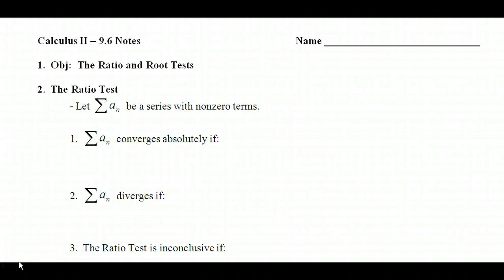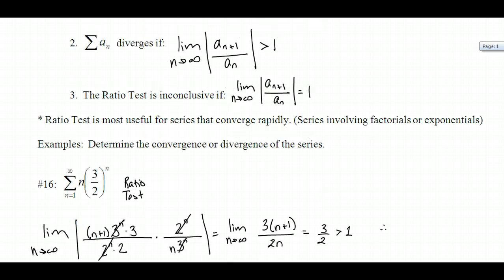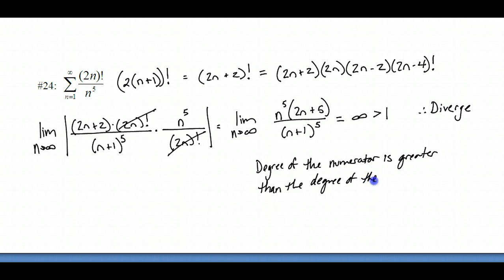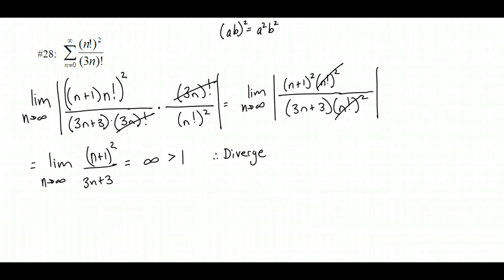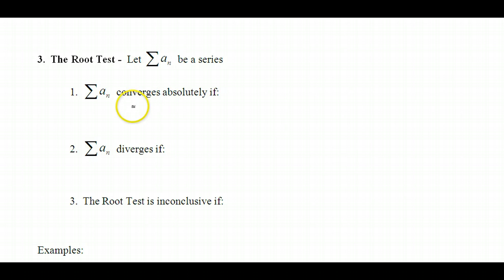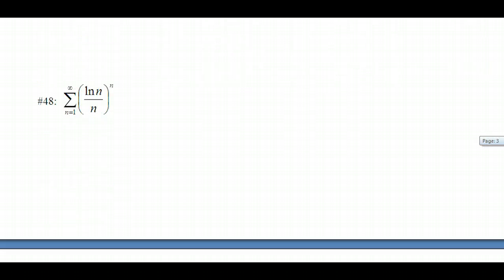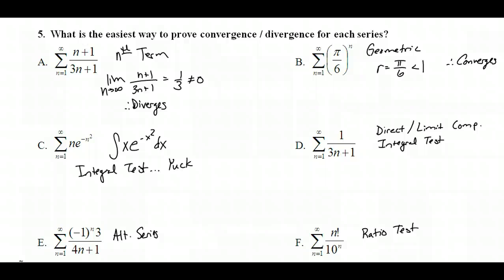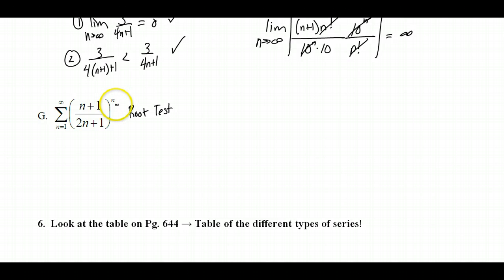9.6 - Calc II - Weinandt